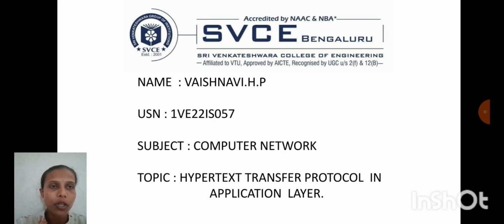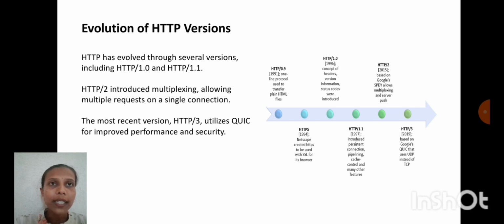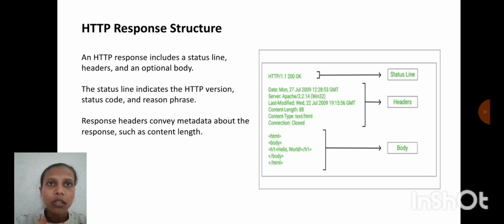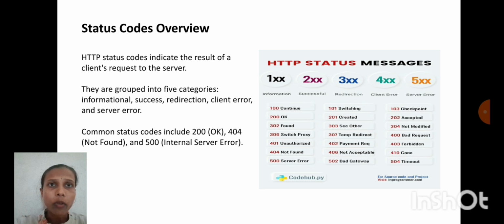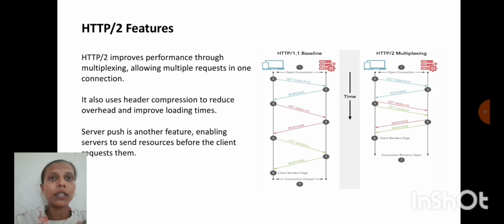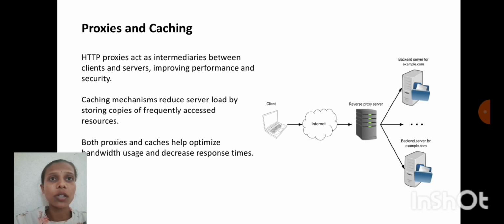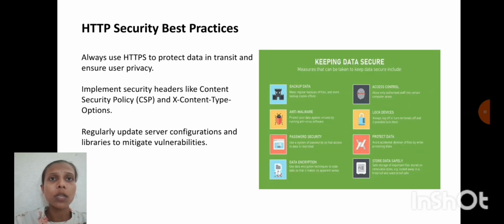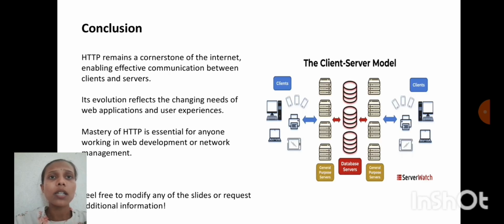/COMPUTER NETWORK//HYPERTEXT TRANSFER PROTOCOL IN APPLICATION LAYER/